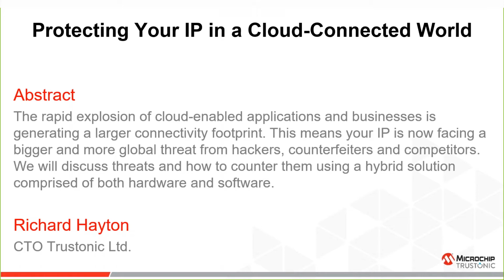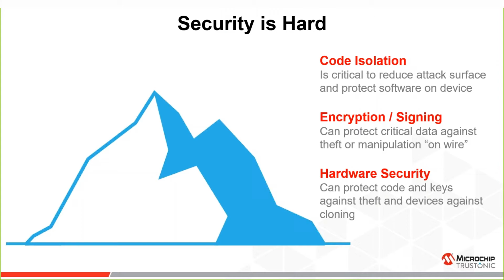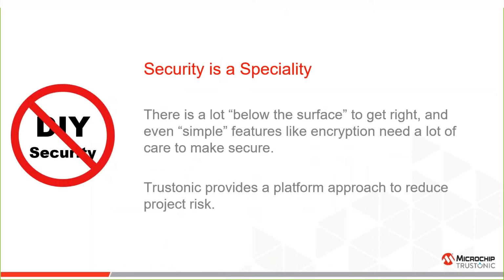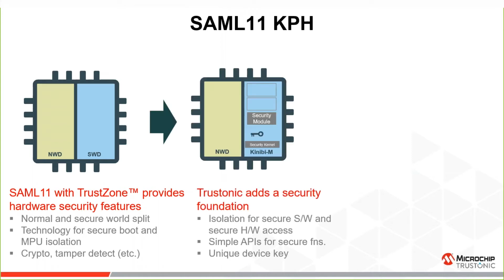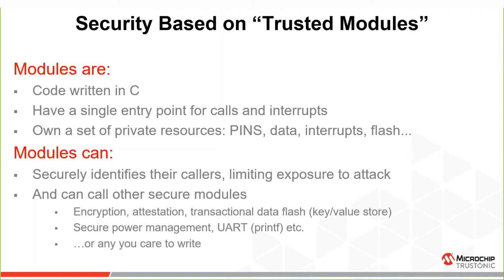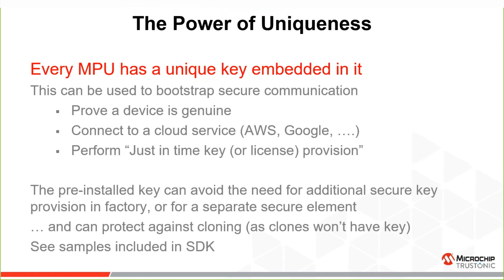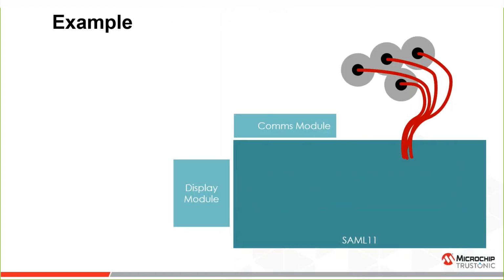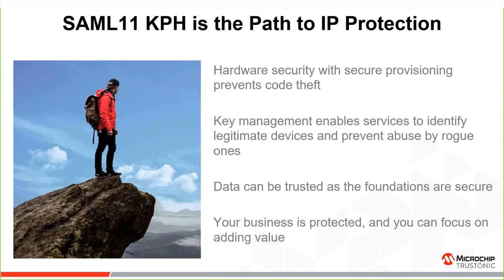Shields UP #3 - Protecting Your IP in a Cloud Connected World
Rapid explosion of cloud enablement of Applications and Businesses has created a bigger connectivity footprint . This means your IP is now facing a bigger, more global threat from hackers, counterfeiters and competitors . This webinar will provide an overview on the threat and a hybrid (HW+SW) solution that helps address this threat.